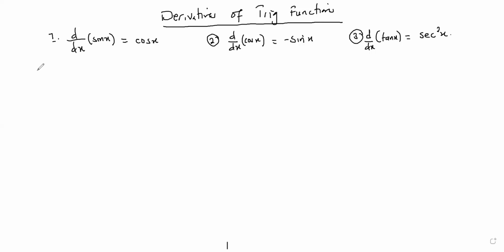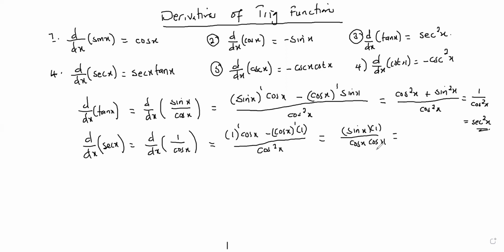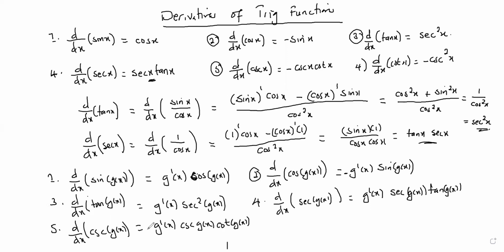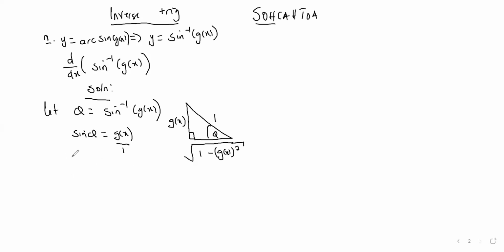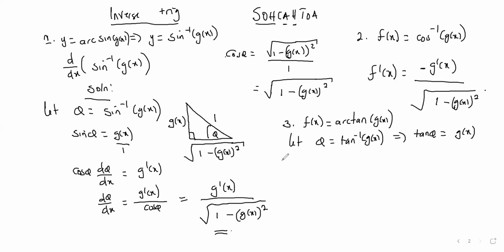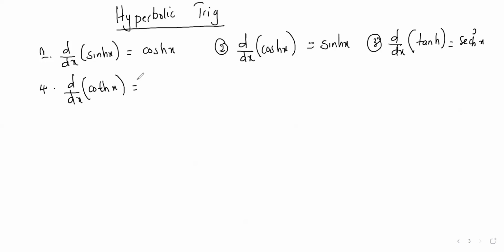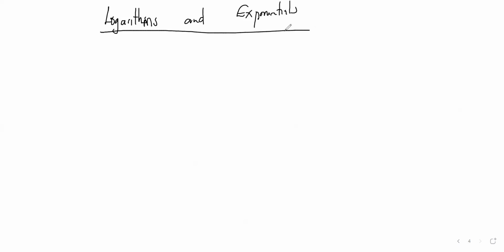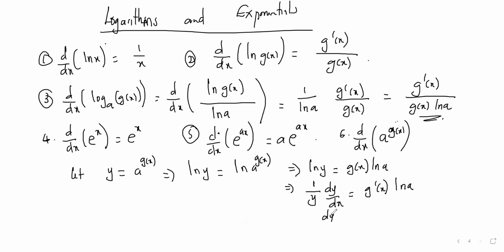Derivatives of Trig, inverse trig, hyperbolic trig, logs and exponentials